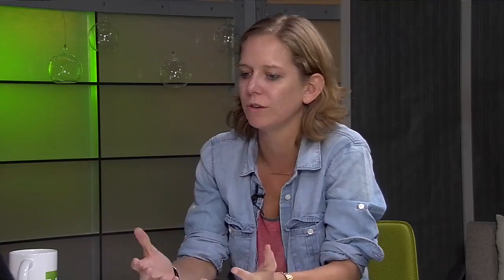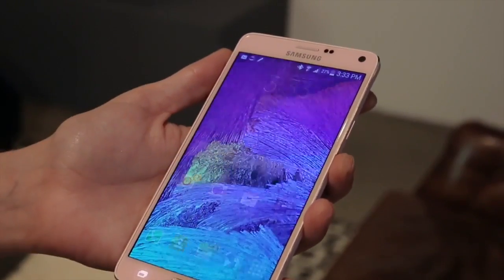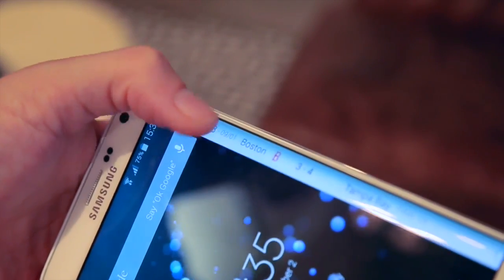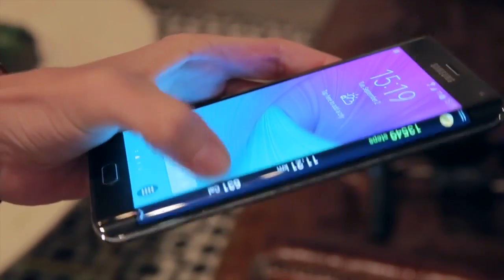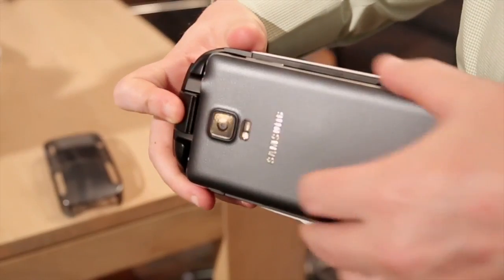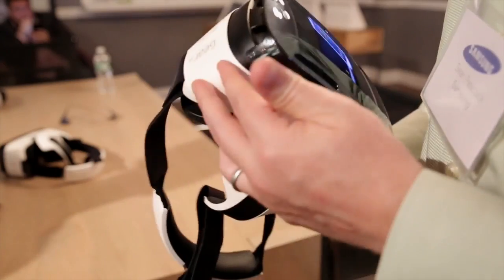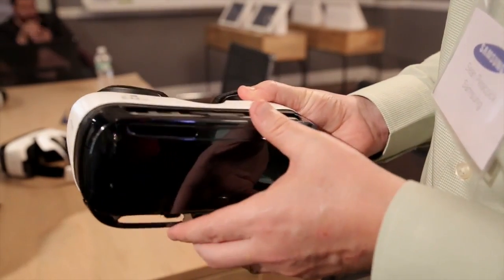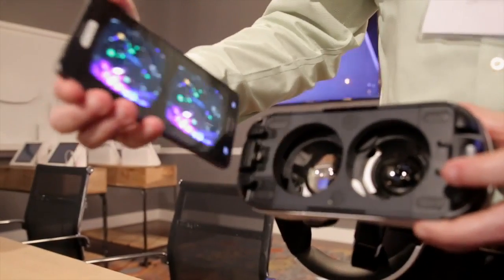Samsung Gear, iCloud Hacks And Burning Man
Samsung’s raft of new hardware, the issues with cloud security and iCloud itself, and, of course, Sarah’s recent expedition to the desert. Alex Wilhelm, Jordan Crook and Sarah Buhr talk about the biggest news of the week. As a small note, Alex was wrong at the end of the show, as there will be no CrunchWeek next week due to Disrupt.

Crunchweek is a wrap-up show of the week's big tech news, hosted by the writers of TechCrunch.